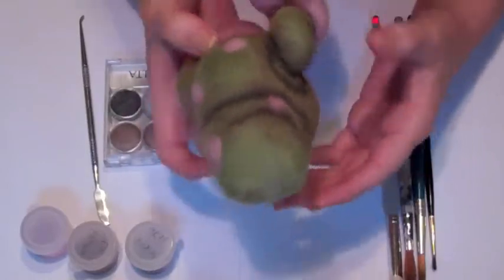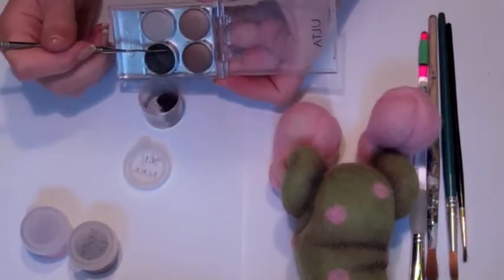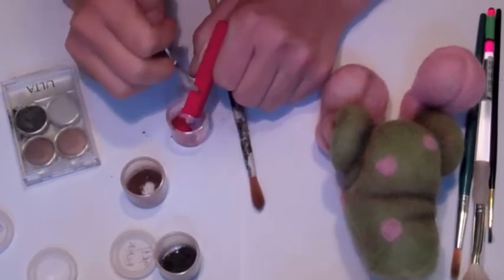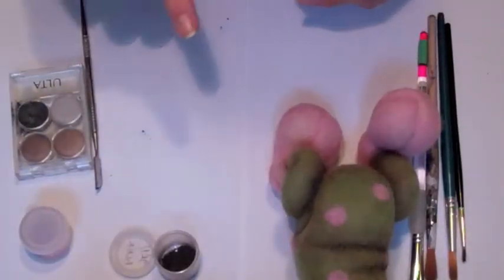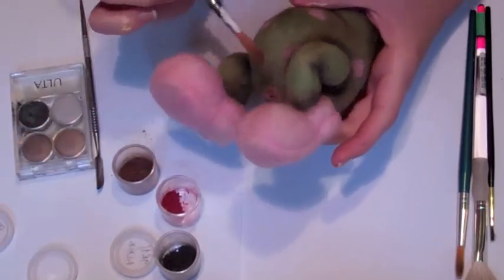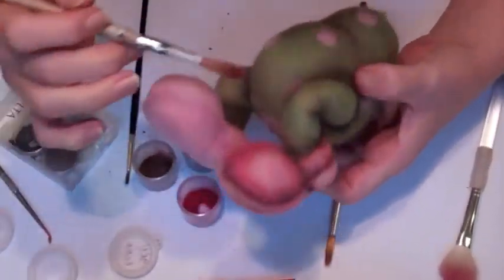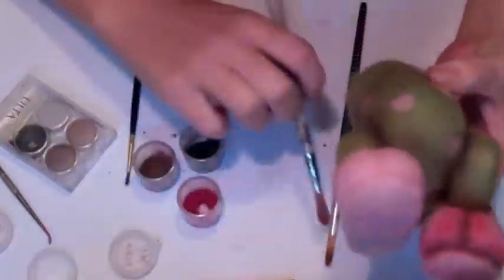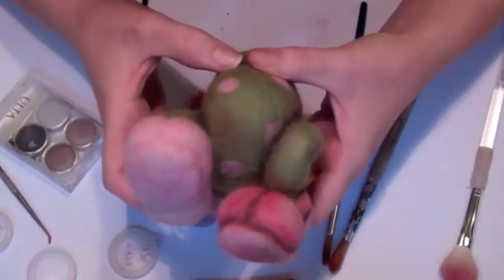Shading Wool Felt using Chalk Pastels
Experimenting with Chalk Pastels to shade wool for a needle felted sculpture.

I usually like to use an airbrush for shading, but find that it's a bit over-kill for detail shading & makes the wool crusty. Pastels add color while keeping everything fluffy & soft!

***WARNING*** - DO NOT use the eyeshadow as shown in part of the video! It doesn't set into the wool & will come off on your hands. Use the chalk pastels! To set the pastels, use a workable fixative, it is strong enough to set color but light enough to not make the wool crusty.